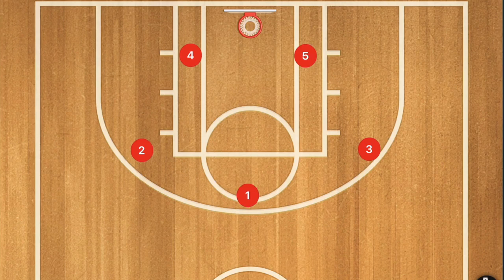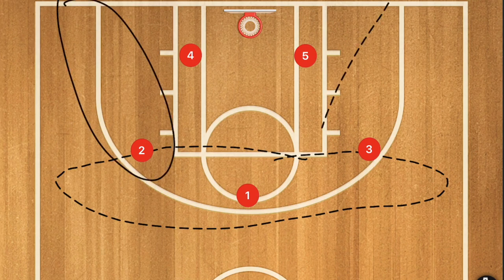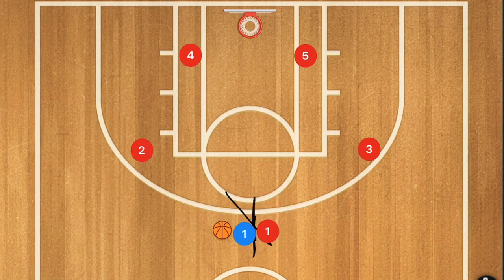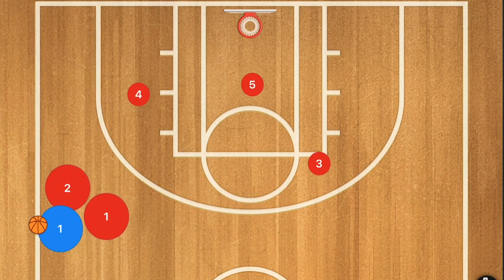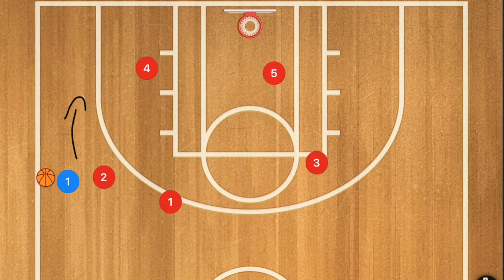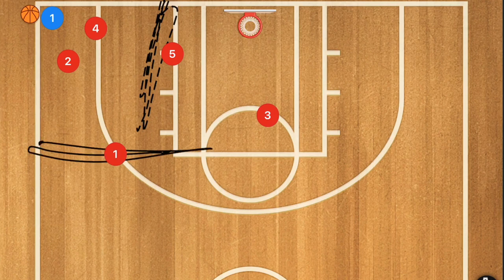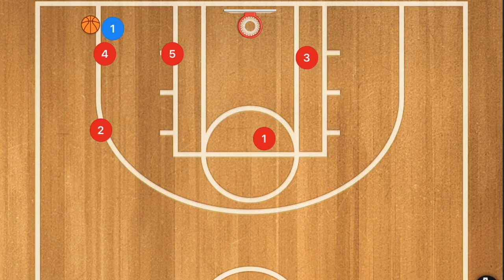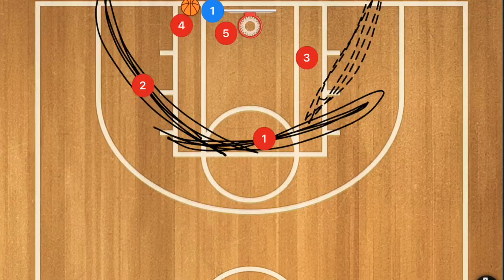3-2 Trap Basketball Zone Defense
3-2 Trap Basketball Zone Defense, in this video I breakdown 3-2 Trap Basketball Zone Defense. In the 3-2 trap Zone defense your main goal is to force the ball handler towards the sideline to trap with 2 players. The best spot to trap in this zone is to press up to the half court line. Another area to trap and double team is along the baseline and sideline corner. This can create many simple turnovers that could result in fast breaks in the other direction. The 3rd area to set a double team is the baseline under the net. This is because thats an area of the court thats very hard to pass out of.